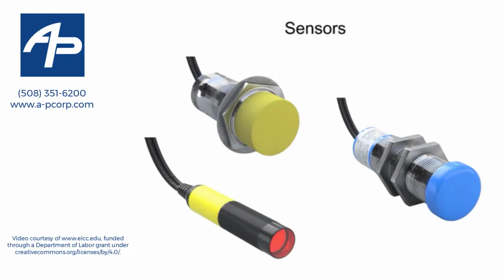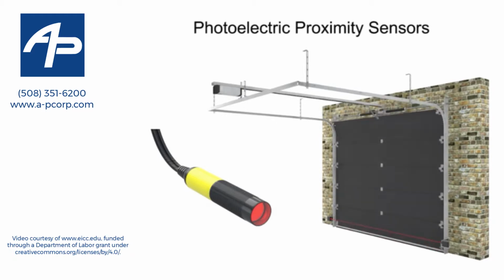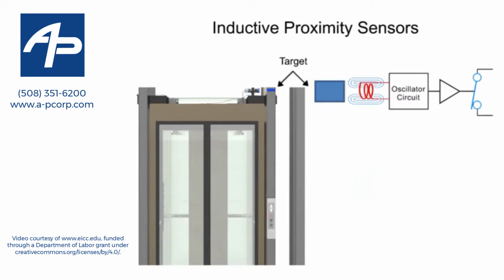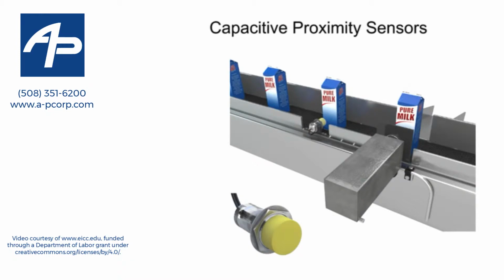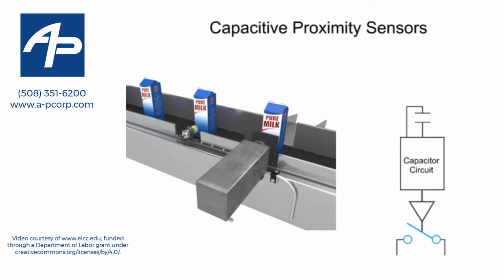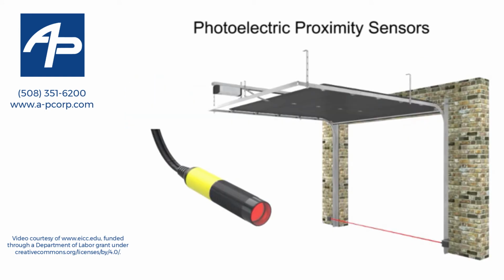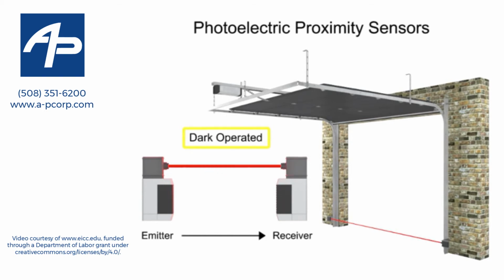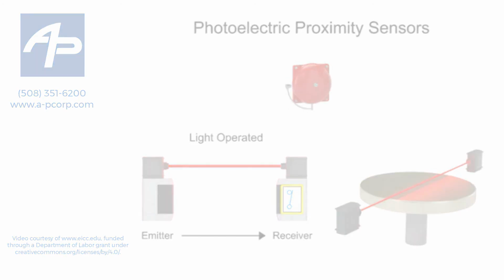Three Types of Common Industrial Sensors: Inductive, Capacitive, and Photoelectric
Three common industrial sensors are inductive proximity sensors, capacitive proximity sensors, and photoelectric sensors.

Inductive sensors can detect a target from 0.5 millimeters to 40 millimeters. They only detect metallic targets and therefore use a magnetic field to detect its presence when a ferrous metal enters the magnetic field.

Capacitive proximity sensors on the other hand can detect dielectric materials such as liquids plastic glass, wood and granulated substances as long as it has a dielectric constant of 1.2 or more. Their range is from three millimeters to 15 millimeters depending on the dielectric material to be detected.

Photoelectric sensors have the greatest detection range from one millimeter to 25 meters or more. They operate by the use of an emitter which transmits a beam of light to the receiver. They operate by detecting the presence, or absence, of a light beam sent from transmitter to receiver.

These are three very basic sensor technologies used in many common applications. The video above provides an elementary understanding of the operational differences.